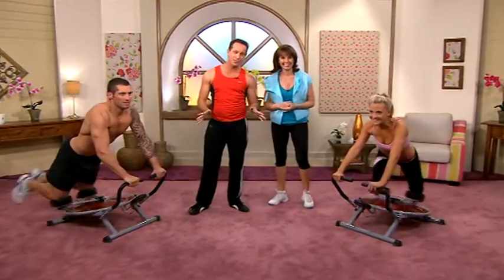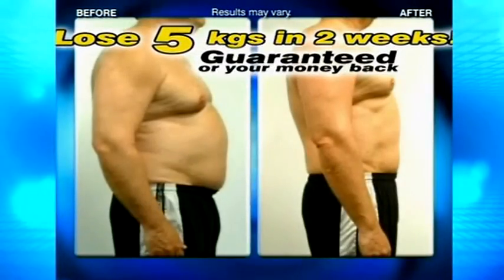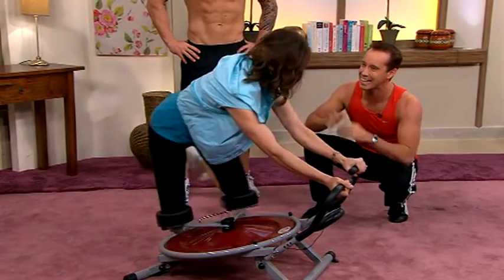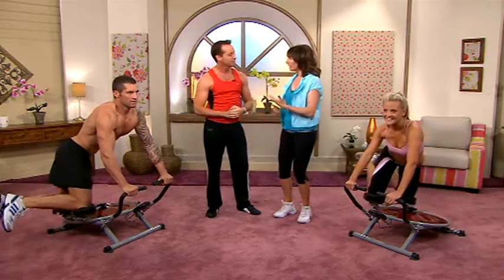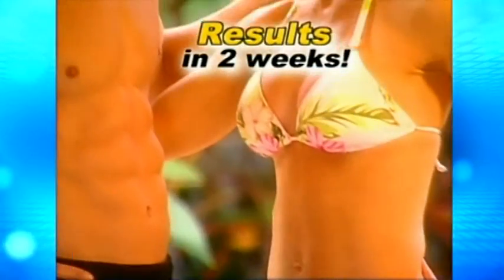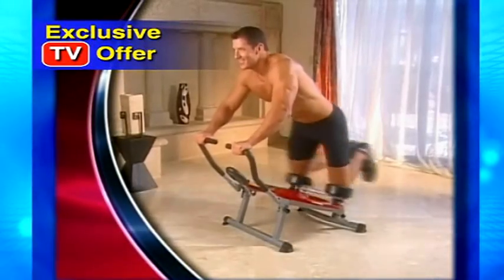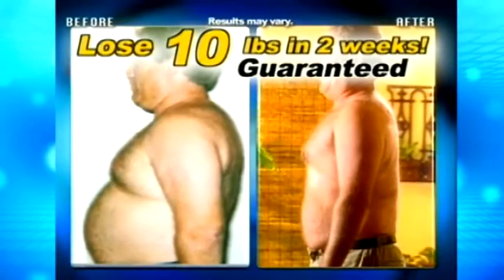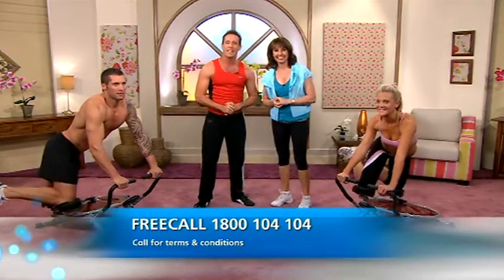Kyle Olsen's Ab Circle Pro Advertorial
This is one of the versions of the Ab Circle Pro Advertorial I have recorded.  This version is showing on Channel Ten's THE CIRCLE.